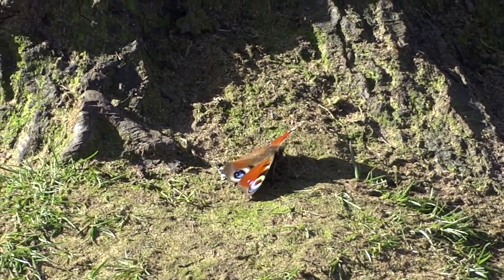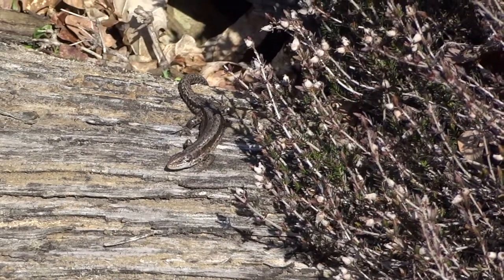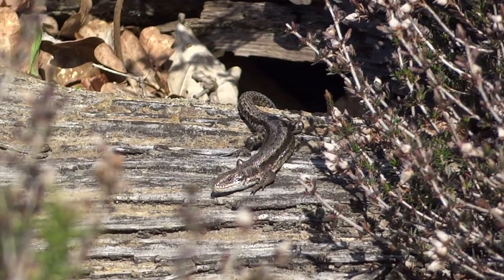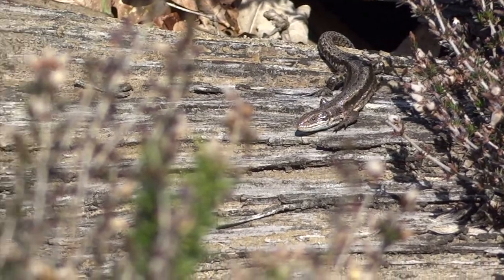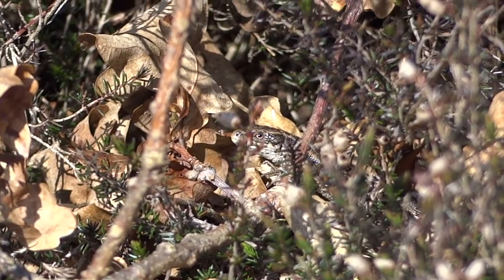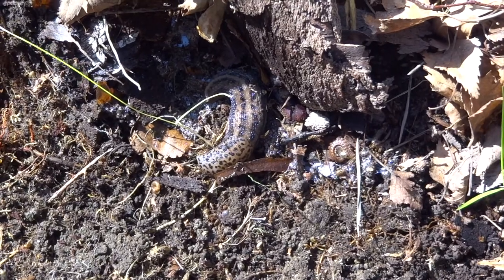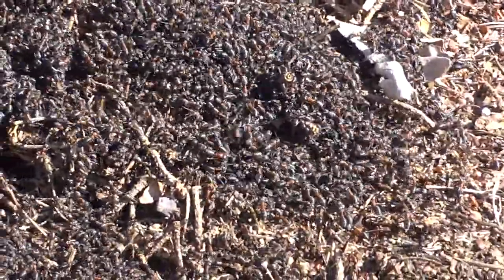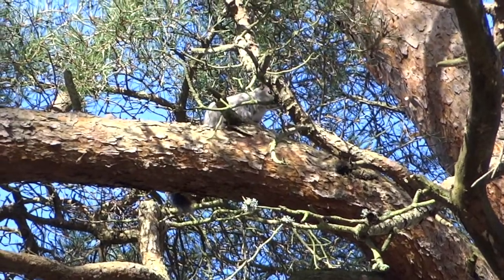UK NATURE/WILDLIFE Walk 1 - with Leon Hills - LEON CREATOR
WALK 1 -  Viviparous Lizards, Wood Ant Nests, Peacock Butterfly, Oak Eggar Caterpillar, Leopard Slug, Flat-Back Millipede, Grey Squirrel (I know, but I couldn't resist).  First in a series of videos I am planning.  I want to find reptiles & amphibians mainly (Herping) but I will try to film any interesting wildlife I happen to see on my various walks.

Check out ARC (Amphibian & Reptile Conservation) a conservation group dedicated to helping our UK Amphibians & Reptiles.